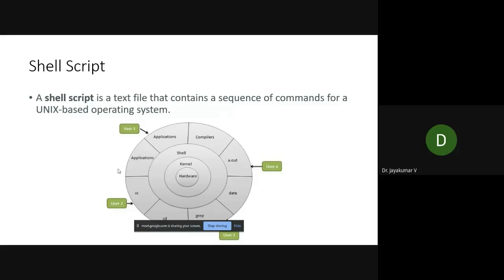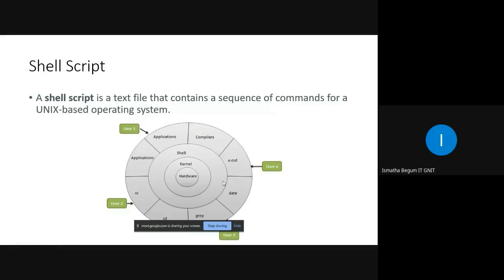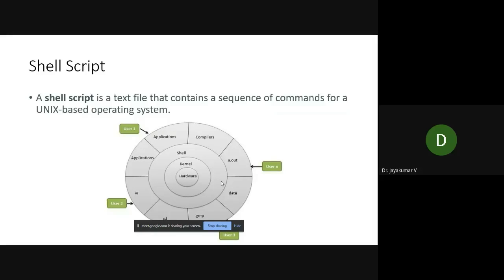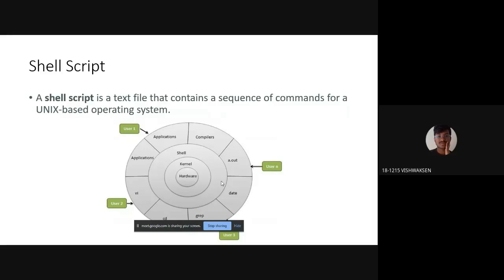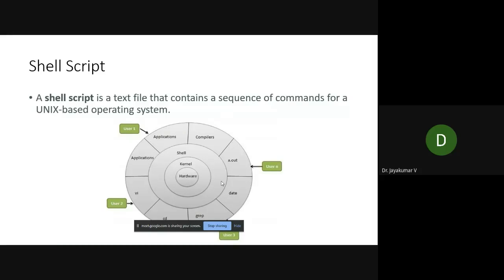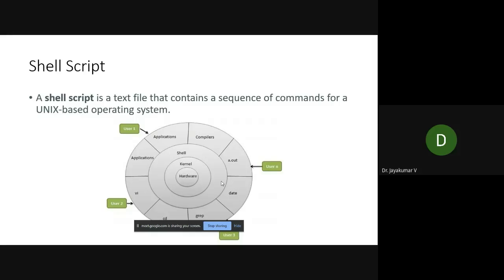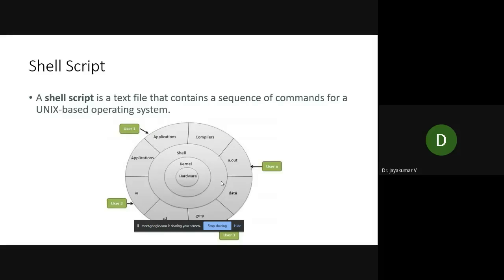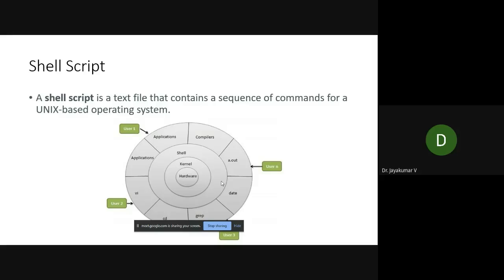Bash Scripting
Bash (AKA Bourne Again Shell) is a type of interpreter that processes shell commands. A shell interpreter takes commands in plain text format and calls Operating System services to do something. A shell scripting is writing a program for the shell to execute and a shell script is a file or program that shell will execute.